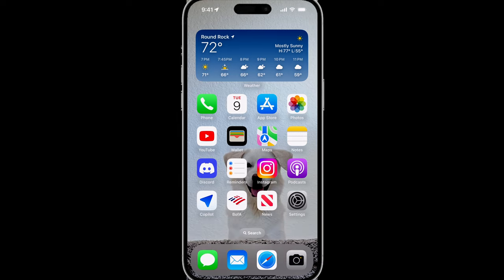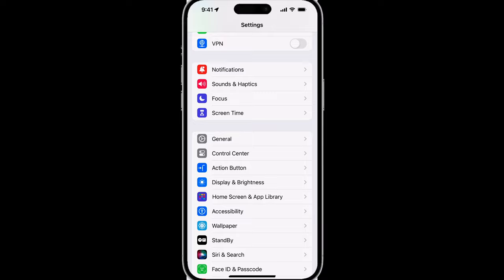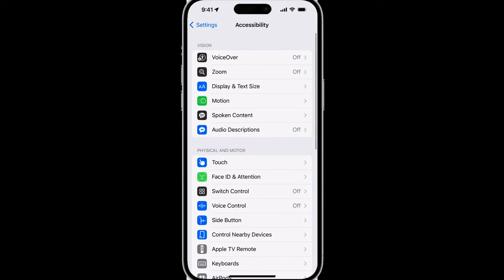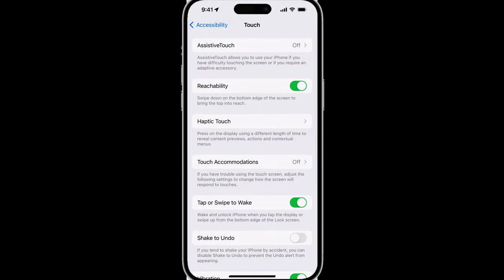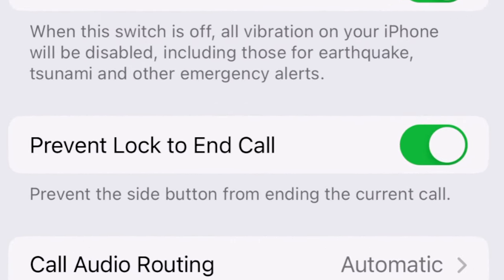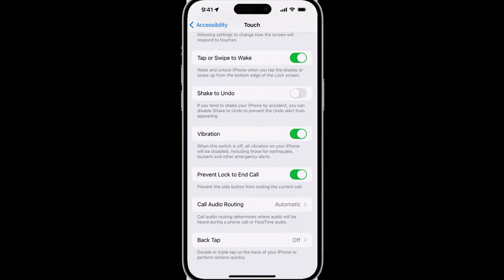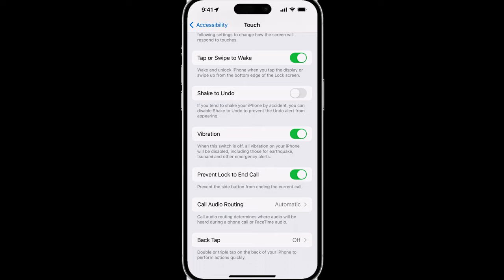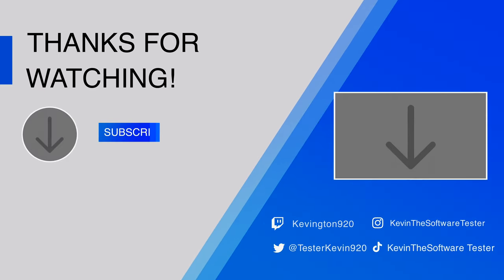Prevent Accidental Hang Ups Using THIS Hidden iOS Setting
Learn how to avoid those embarrassing accidental hang ups during phone calls with this simple iPhone trick! By enabling this specific setting on your phone, you can prevent those frustrating moments of abruptly ending a conversation. Watch the video to find out how to turn on this feature and never worry about accidentally hanging up again.